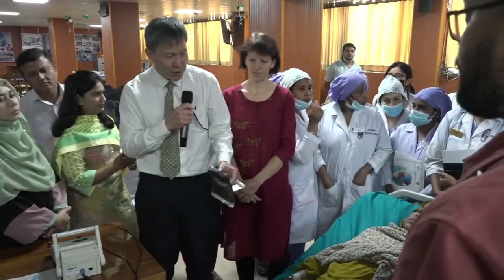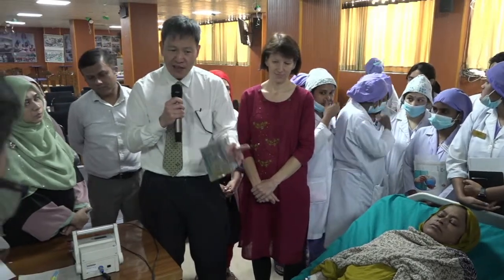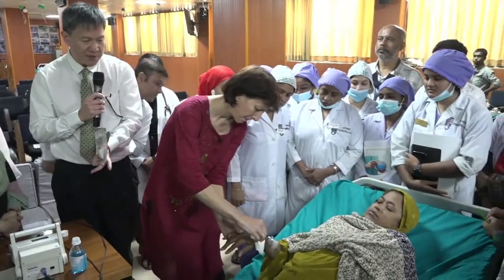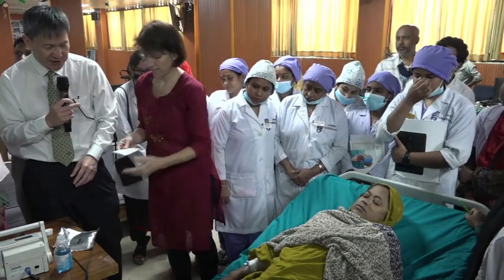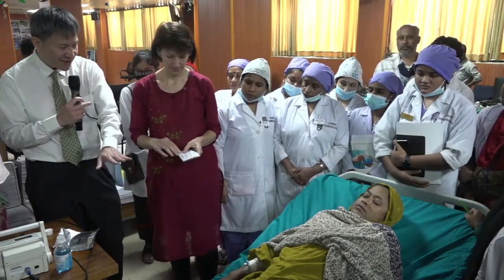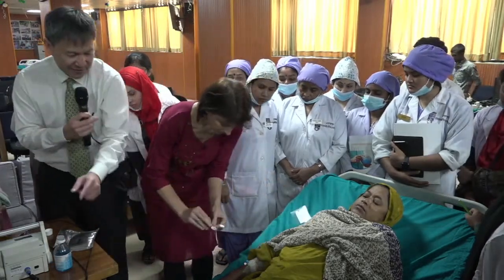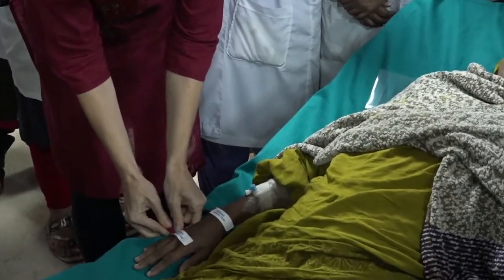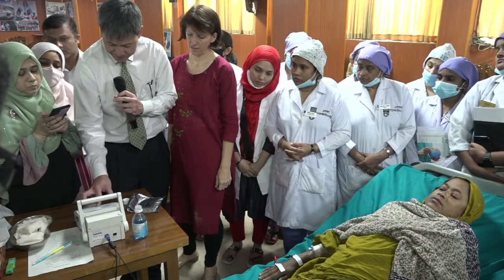International Society of Nephrology | Educational Embassador Programme 2022